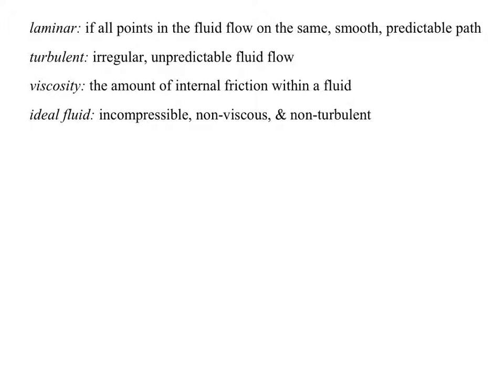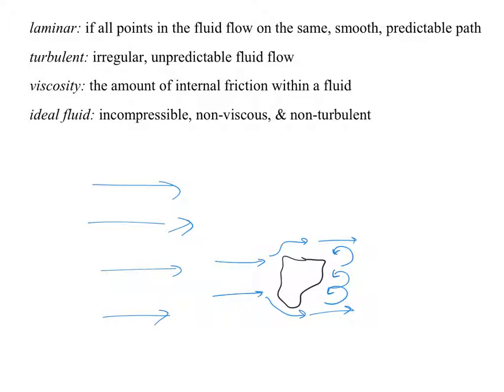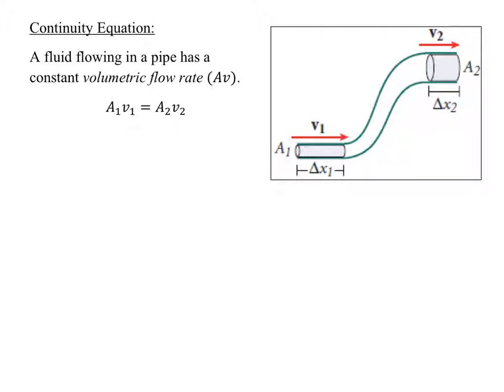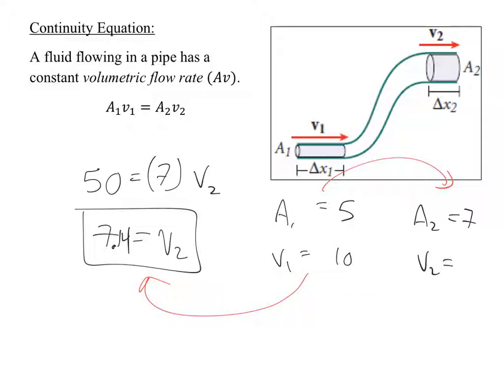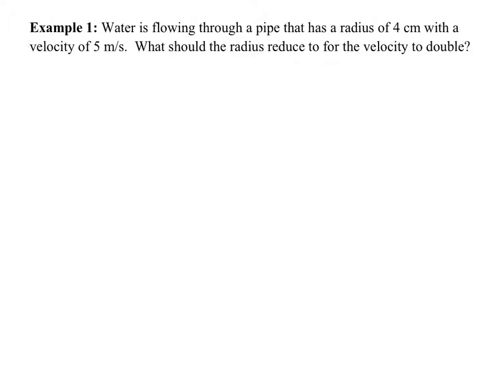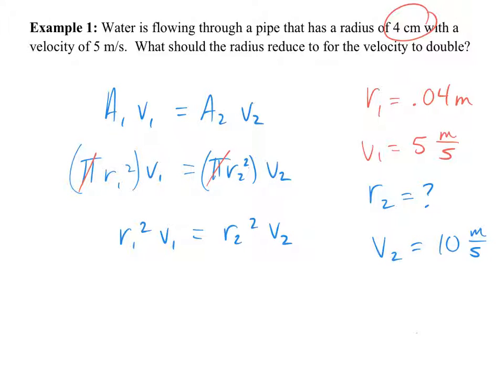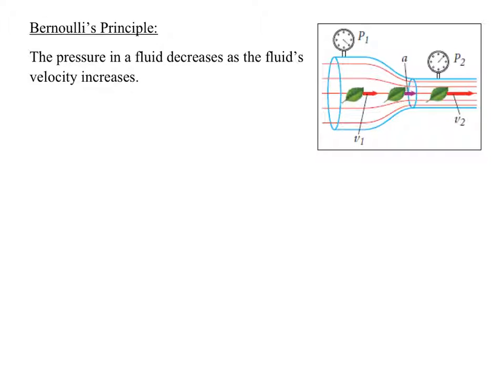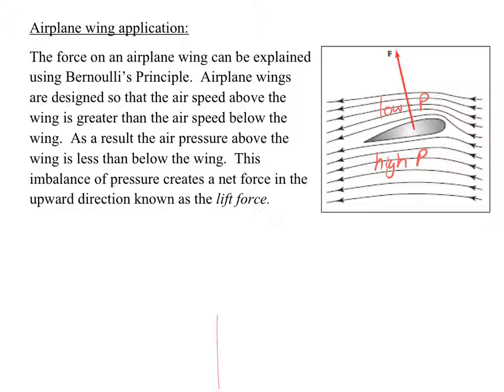12-3 - Fluids in Motion